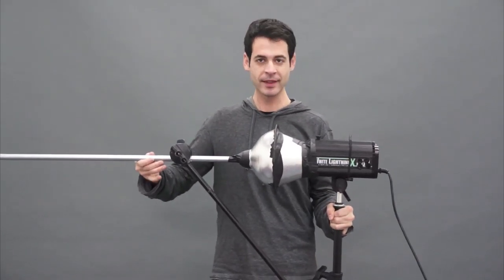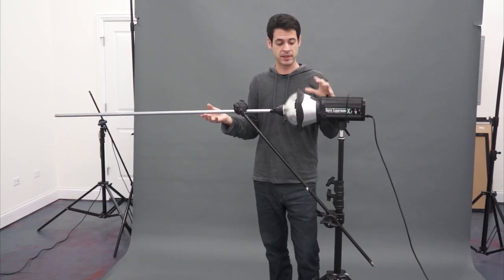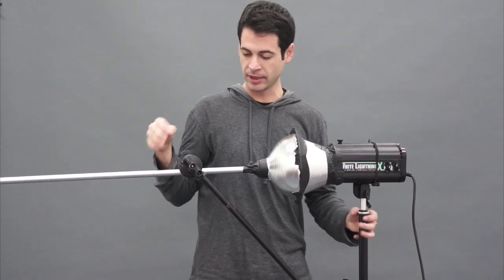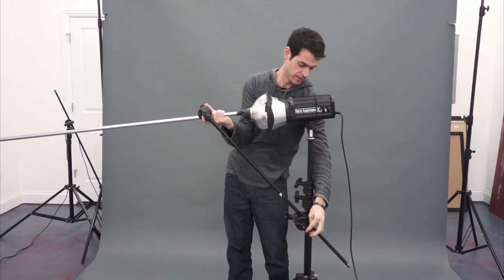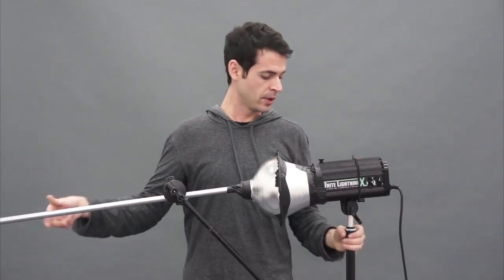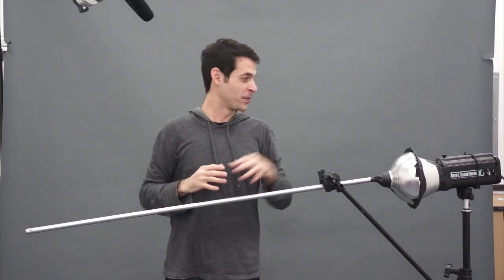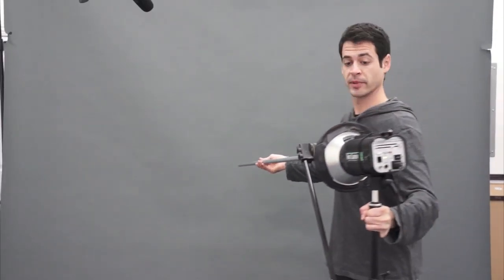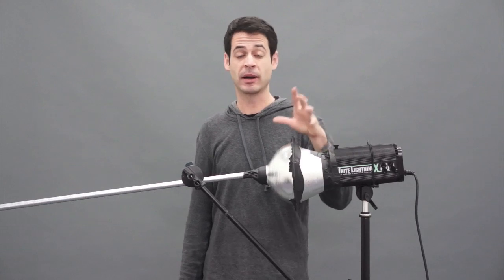Do It Yourself Light Modifiers - A Phlearn Video Tutorial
Easy ways to Customize Lighting Setup

In today's episode I explain how to make a snoot and the best materials to make lighting modifiers with. Using things available at any hardware store can save you from buying expensive equipment and help you get different creative effects.

0:35 New Contest for this week
1:35- Definition of the super snoot
2:00- DIY vs. buying
2:30- How I made this modifier and materials used
3:30-  Attaching the snoot to light stand or boom
4:30- Testing it out
4:55- Plan for the shoot and how the light will be used
7:00- Showing how the light will hit subject
07:30- Best ways to make a modifier .